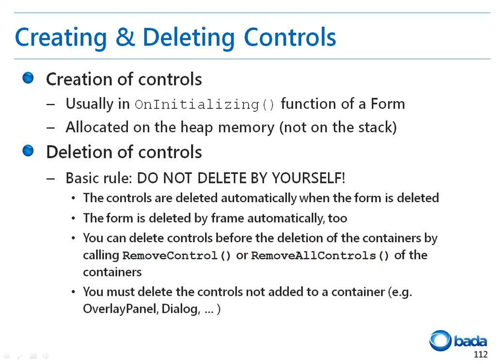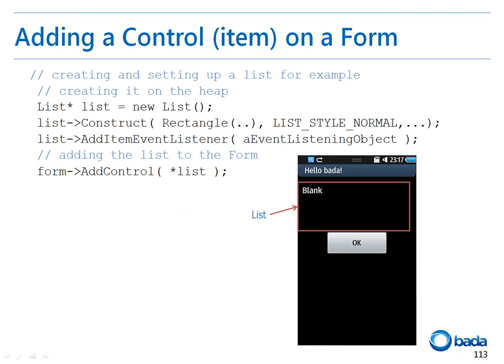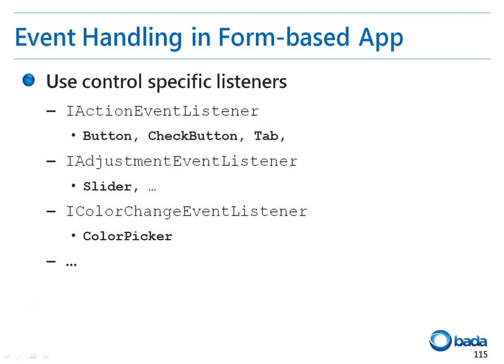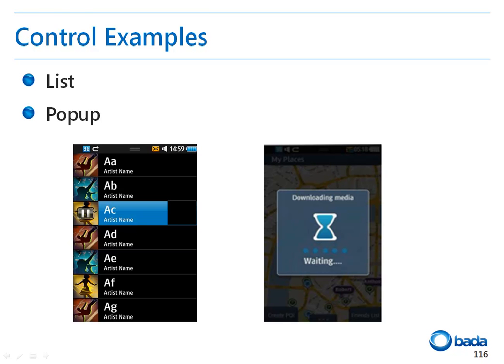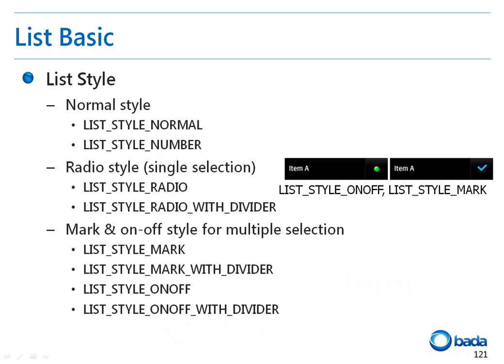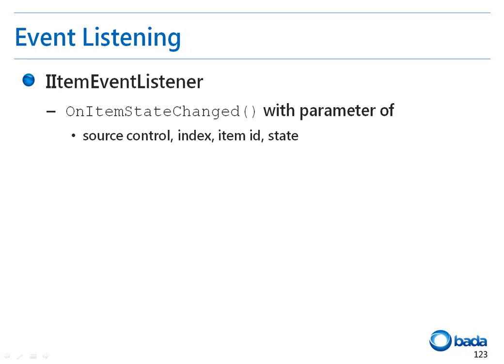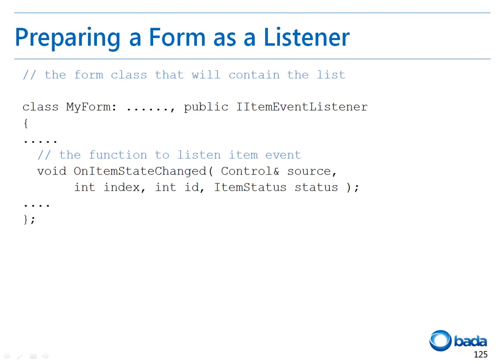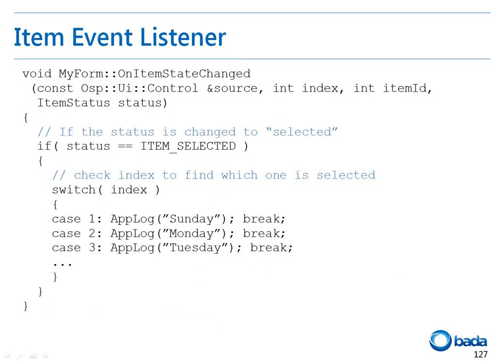bada lecture - bada UI Concepts (2/3)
Samsung bada lets you easily create user interfaces. UIs are event-based, and the event handling logic can be written using interface classes. Basic controls include, for example, Frame, Form, Popup, Panel, and Button. The advanced controls include FlashLite, Animation, Map, and Web controls.